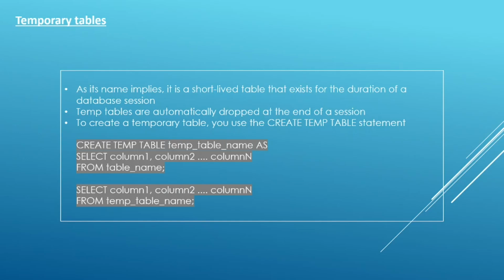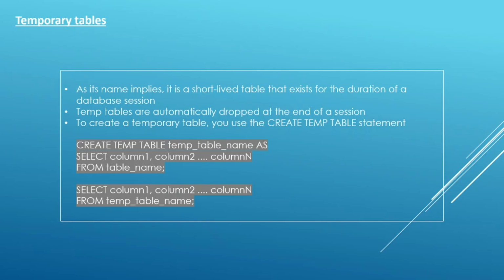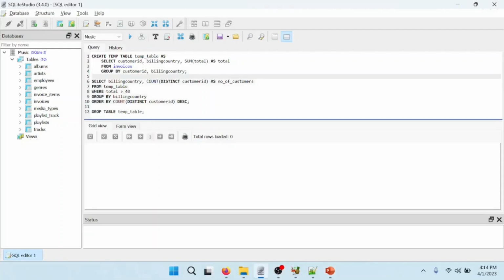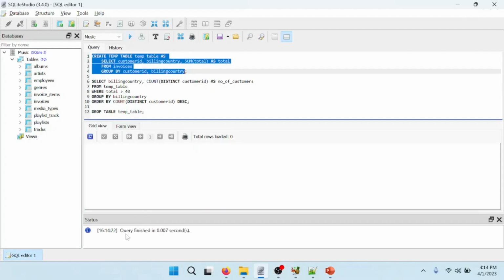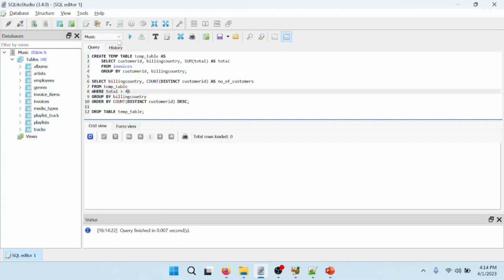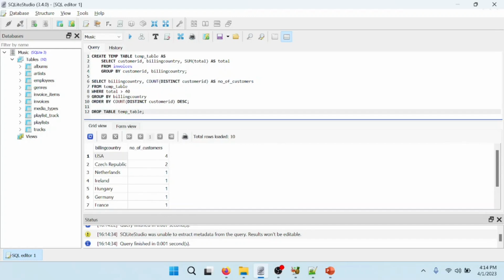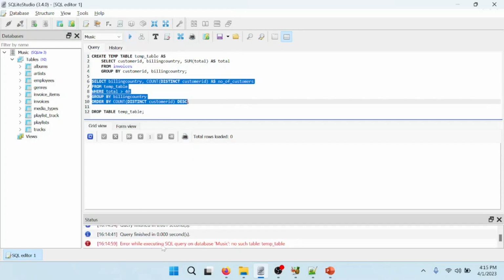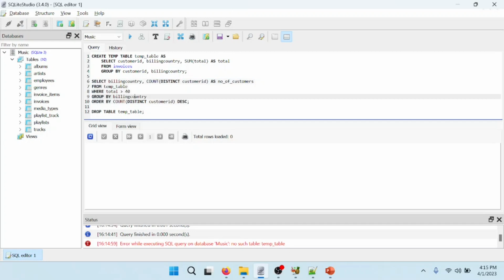26. Essential SQL - Temp Tables | Data Analysis Essentials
In this video, we will learn about Temp Tables and their use.